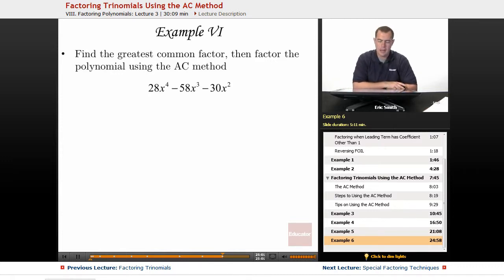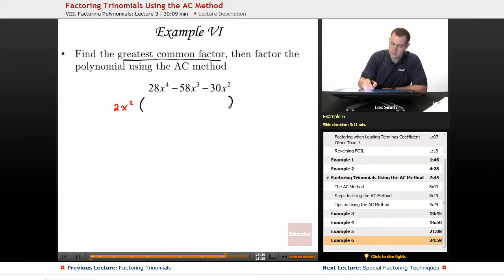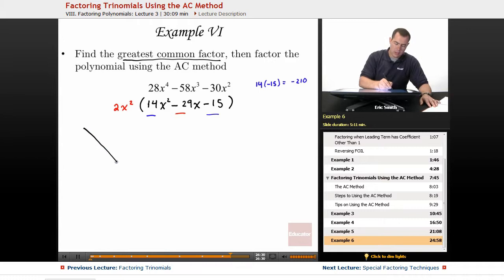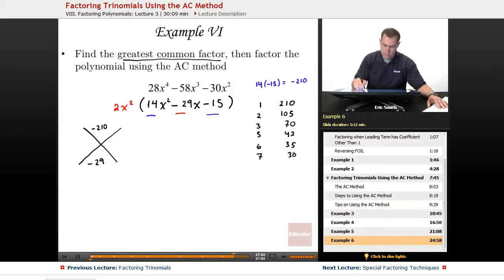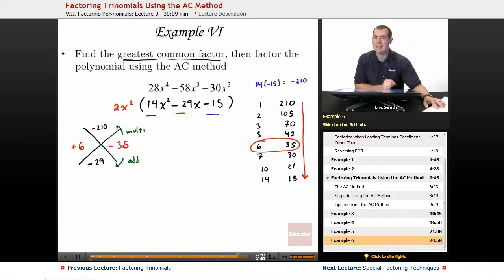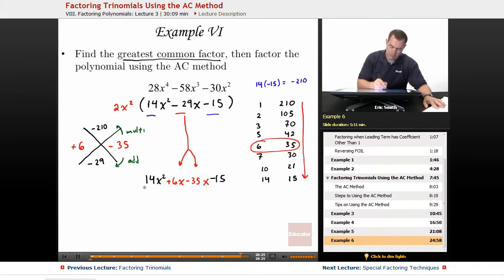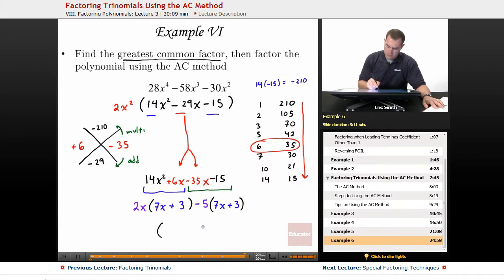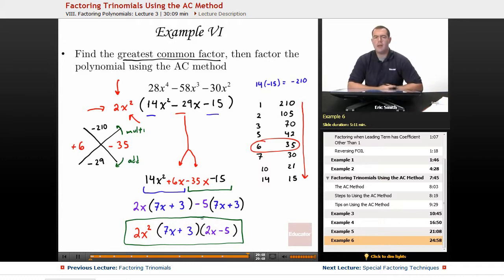"Factoring Trinomials Using the AC Method" | Algebra 1 with Educator.com